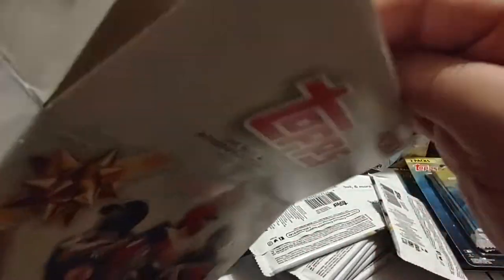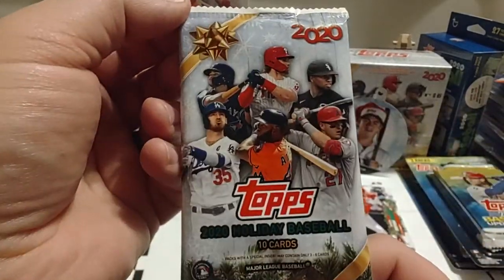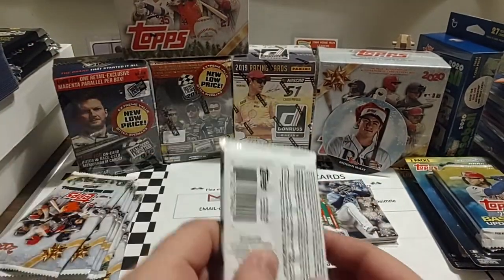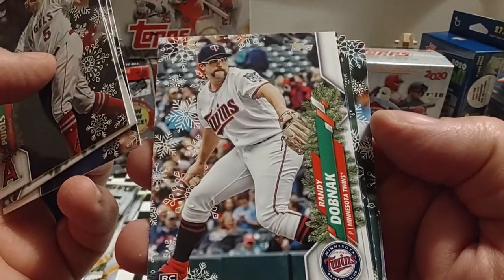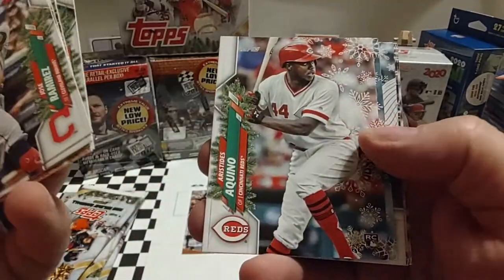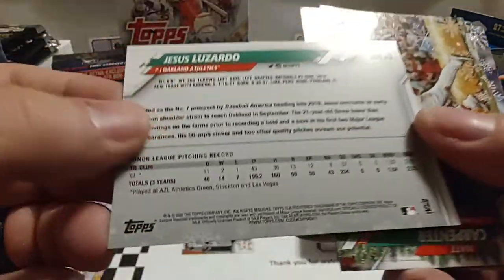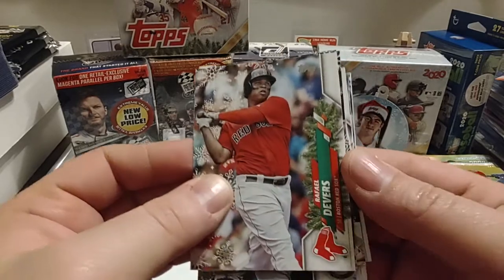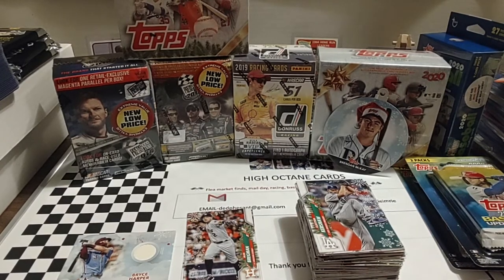2020 Topps Holiday Baseball Mega box rip Bryce Harper hit!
Ripping a mega box of 2020 Topps Holiday Baseball.